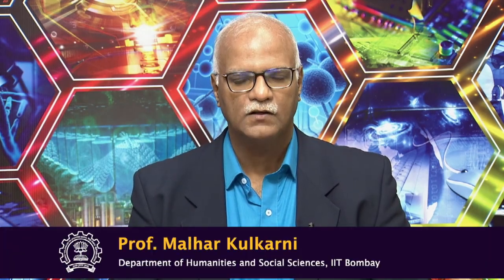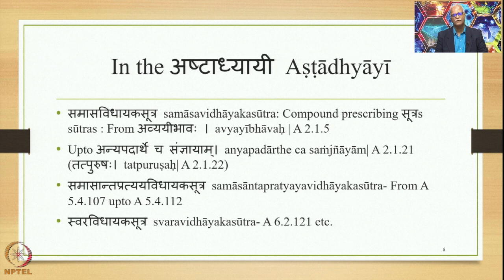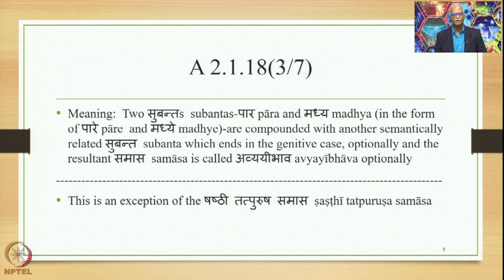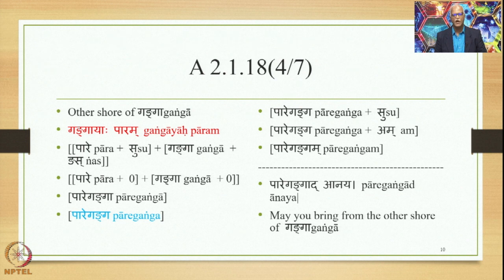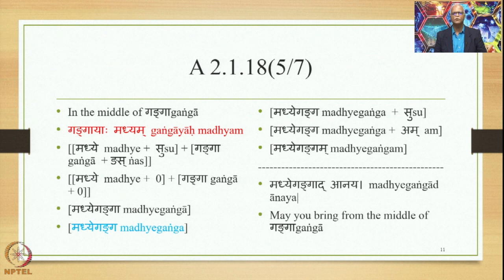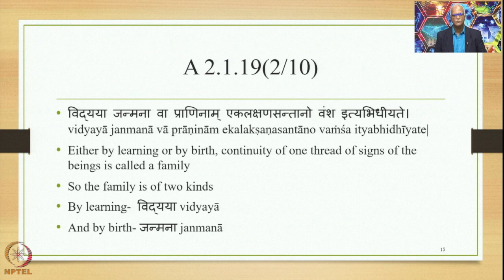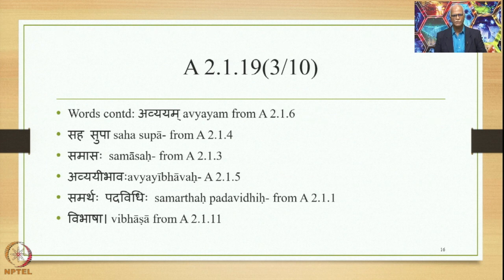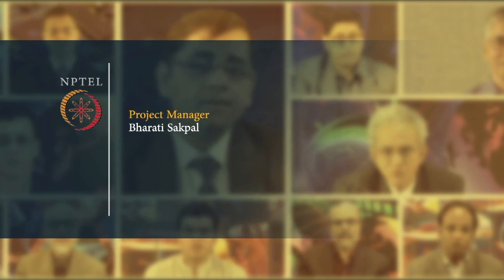Week 7 : Lecture 35 : अव्ययीभाव समास विधान avyayībhāva samāsa vidhāna